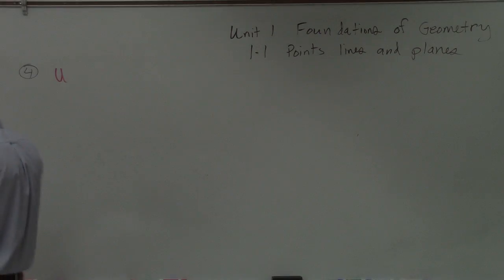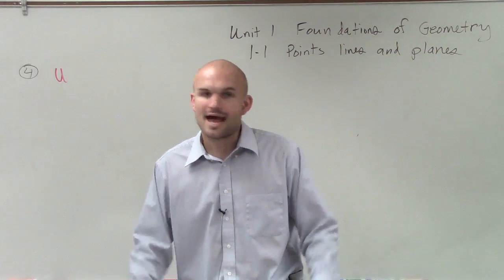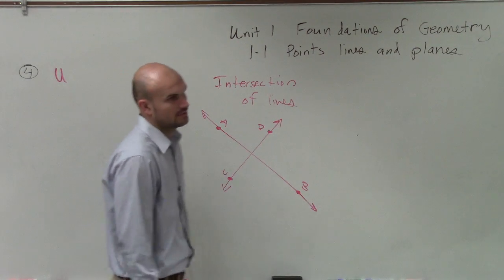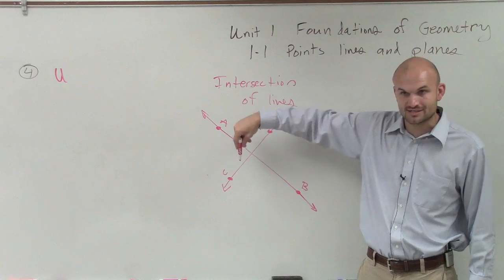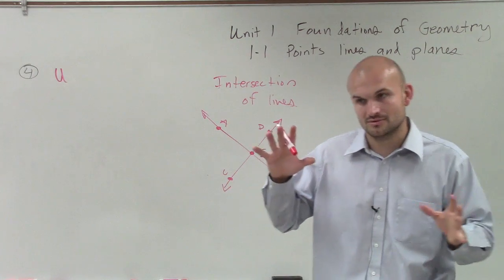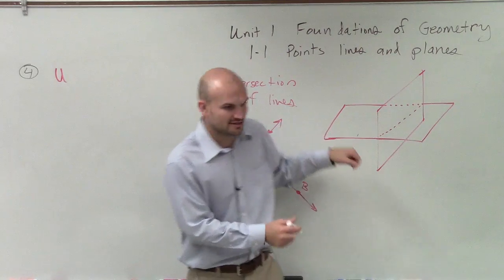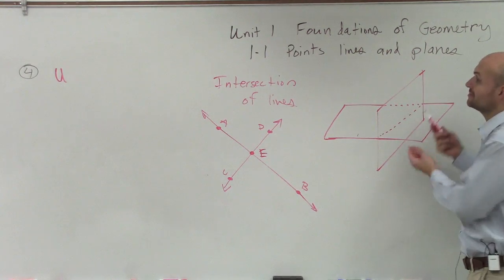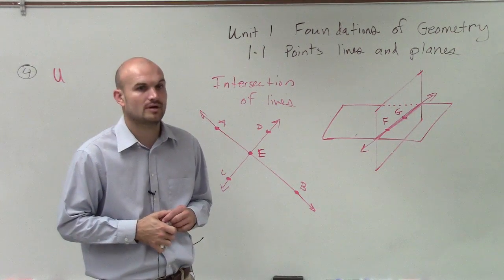What does the intersection of lines and planes produce